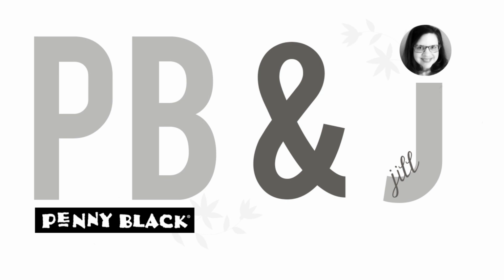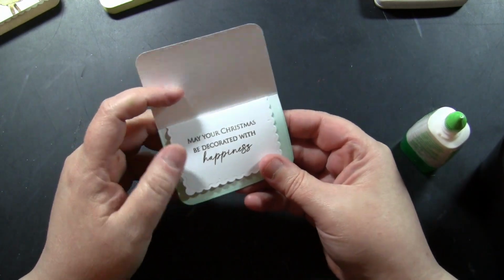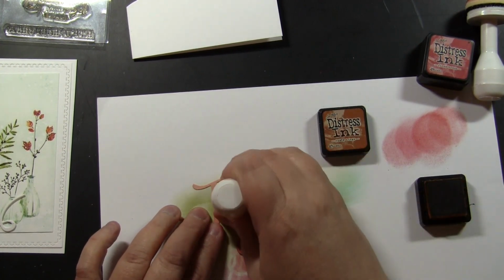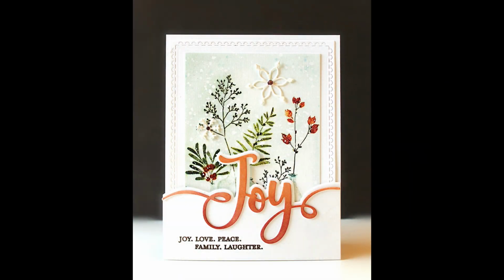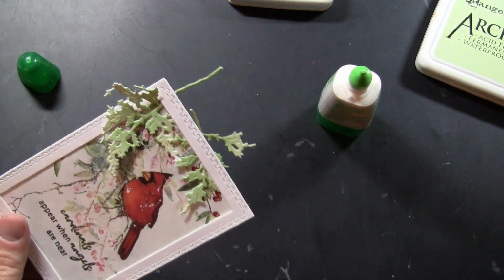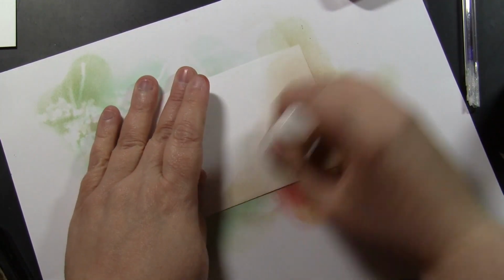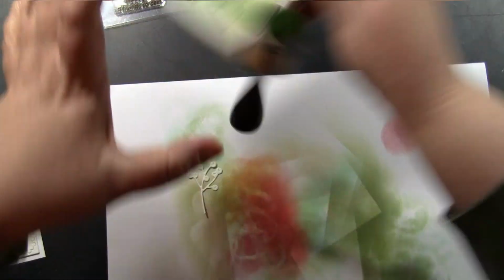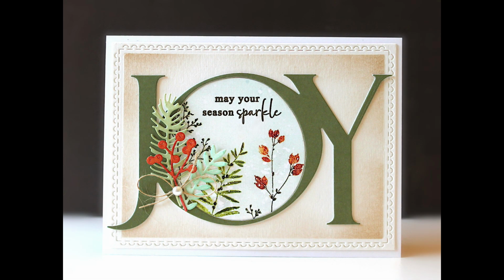Christmas in July Day 2 | TEN Card Ideas with “Christmastime” Masterpieces Made Simple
OTHER SUPPLIES

Neenah Solar White Cardstock, MISTI Stamp Positioning Tool, Ink Blending Tool with Foam Pads, Wink of Stella Glitter Pen, Self-Adhesive Pearls, Painter’s Tape, May Arts Twine, Tombow Mono Liquid Adhesive, Memento Ink (Toffee Crunch), Ranger Archival Ink (Viridian, Sap Green, Acorn, Peat Moss), Distress Ink (Antique Linen, Fired Brick, Rusty Hinge)

Music from YouTube Library: Aaron Kenny’s “Christmas Village”

Jill Foster